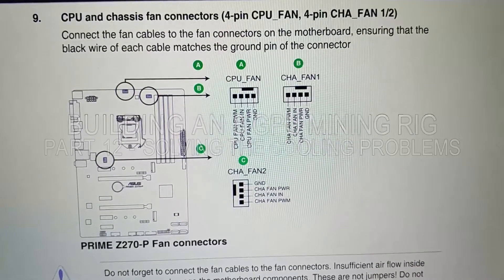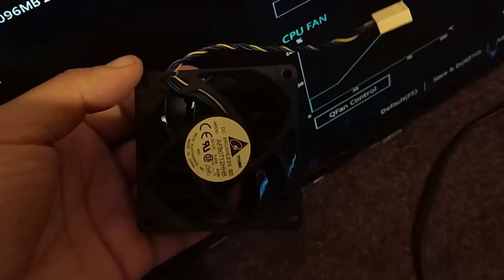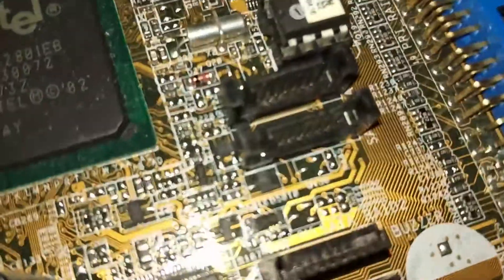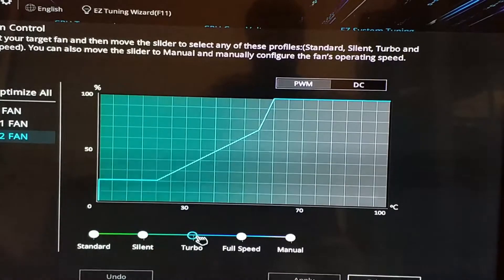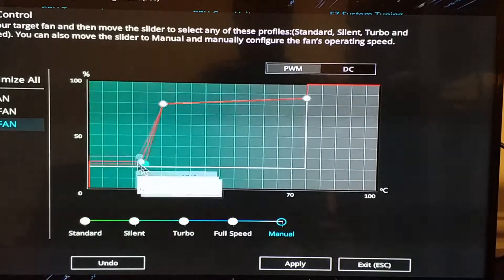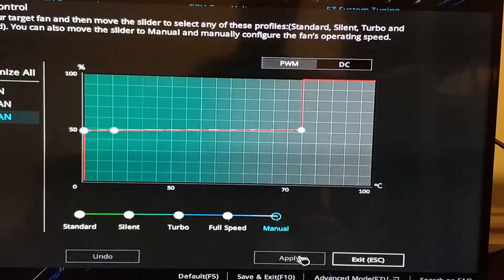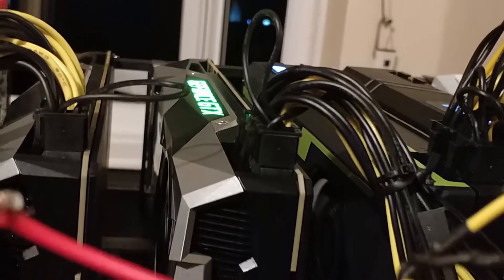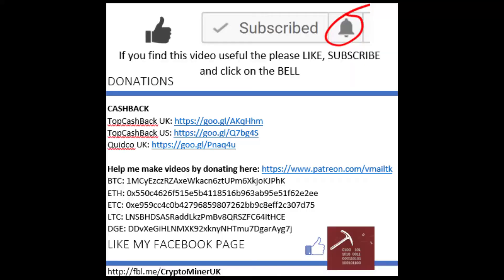Part 12: 8x 1080Ti GPU Mining - Solving The Cooling Problem. 30/09/2017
BTC: 1MCyEzczRZAxeWkacn6ztUPm6XkjoKJPhK
ETH: 0x550c4626f515e5b4118516b963ab95e51f62e2ee
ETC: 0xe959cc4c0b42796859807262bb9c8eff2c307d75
LTC: LNSBHDSASRaddLkzPmBv8QRSZFC64itHCE
DGE: DDvXeGiHLNMXK92xknyNHTmu7DgarAyg7j